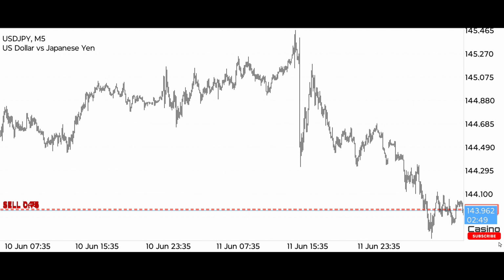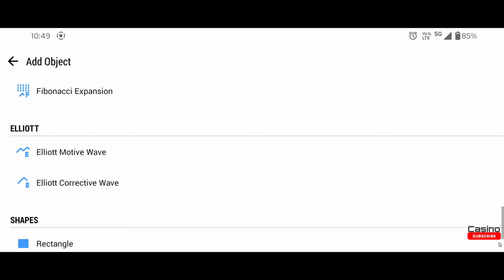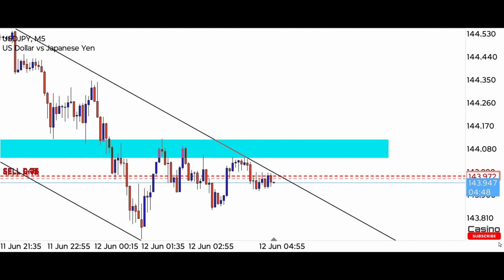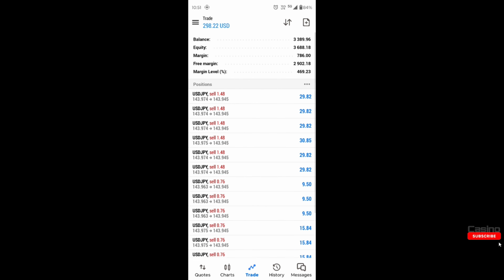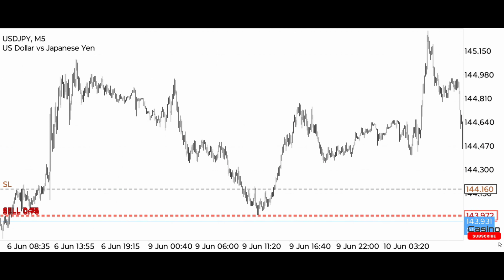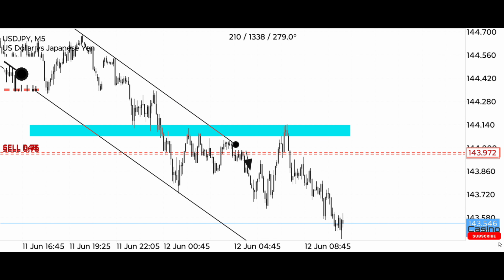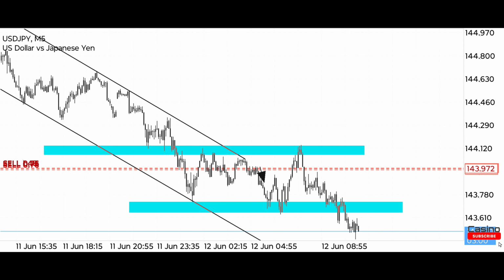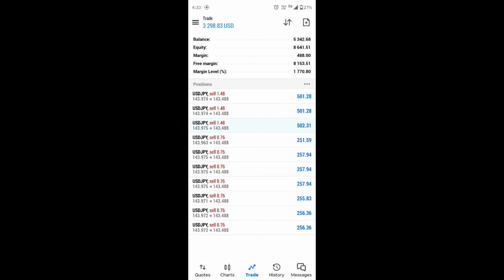Support Become Resistance Strategy | Forex Trading | Casino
In this video I have taken a trade on the Support Become Resistance strategy